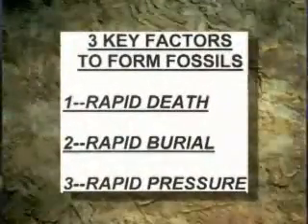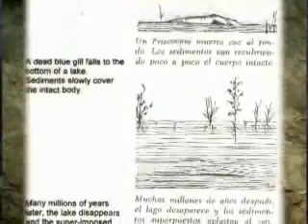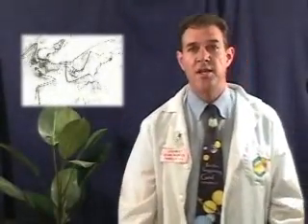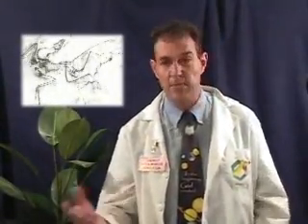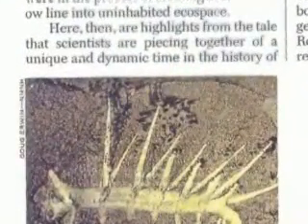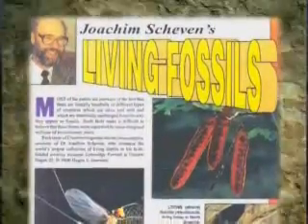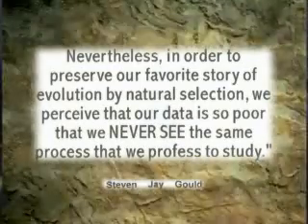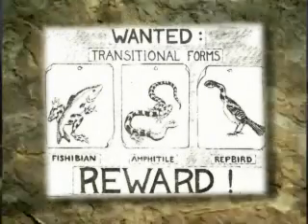Fossils That Prove the Flood of Noah?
Are there really fossils that prove the flood of Noah?

Complete Creationism DVD Series.